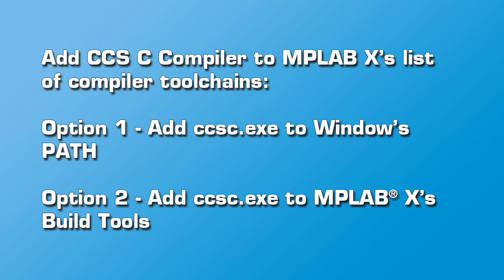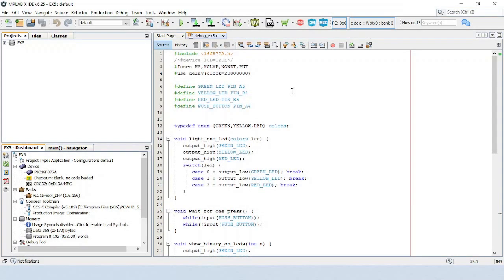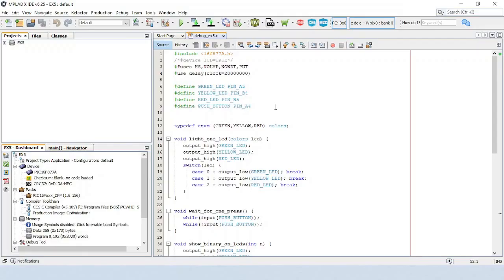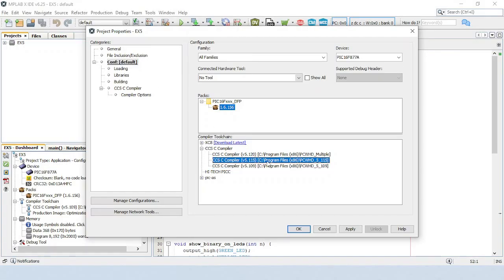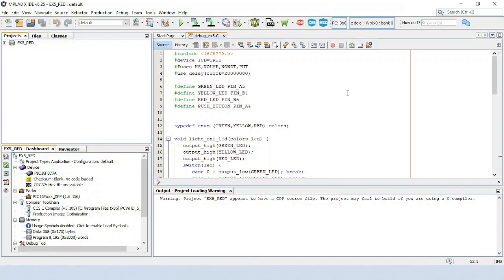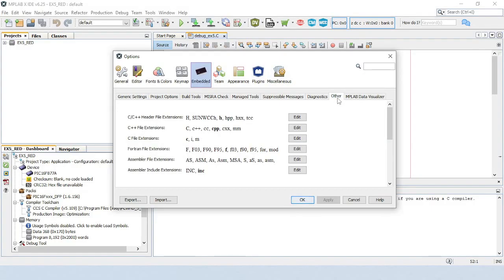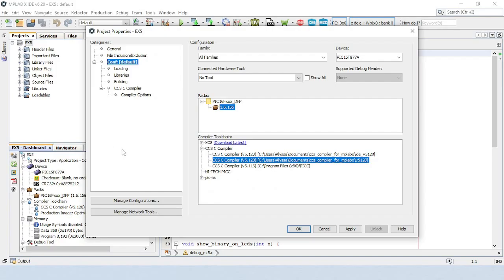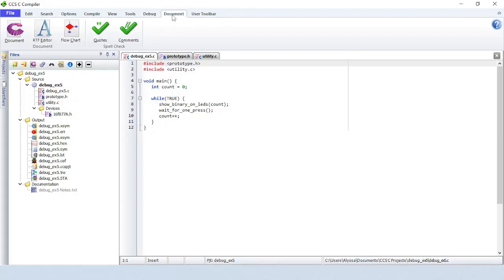Troubleshooting Problems with the CCS Plug-in for MPLAB® X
In this video, we walk through some of the common problems that users face when using the CCS plug-in in MPLAB® X and how to fix them.